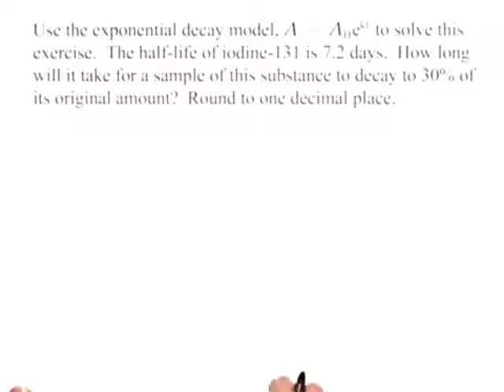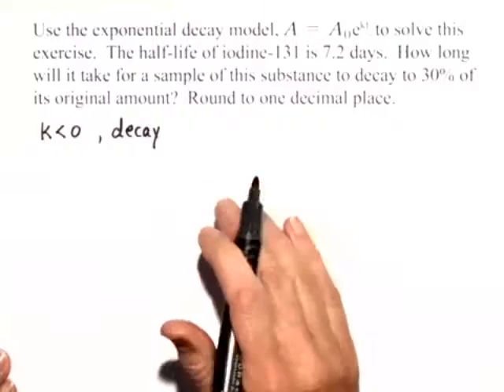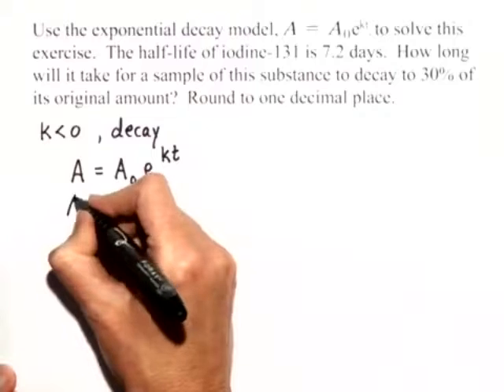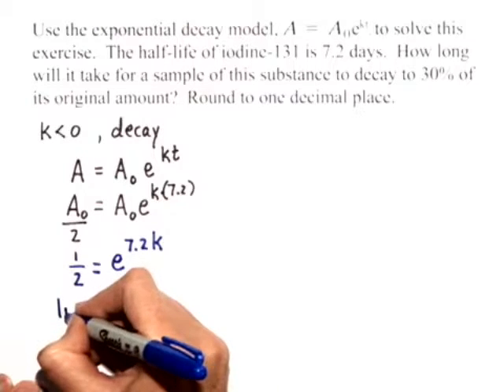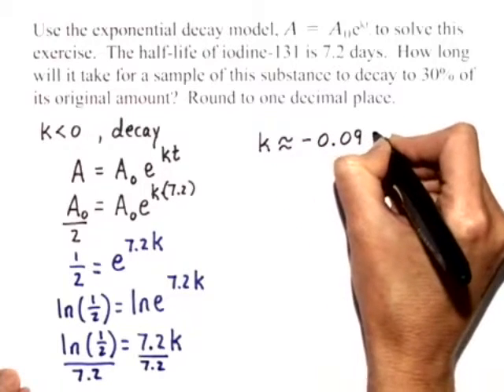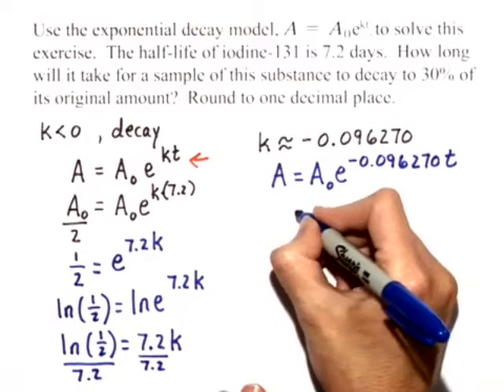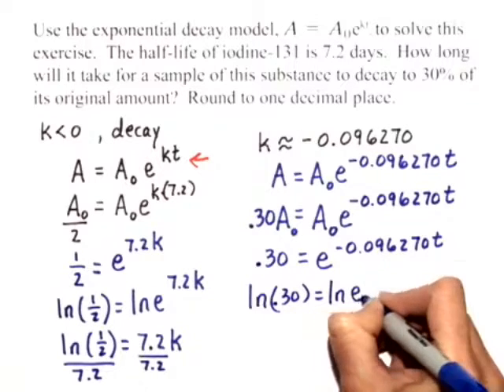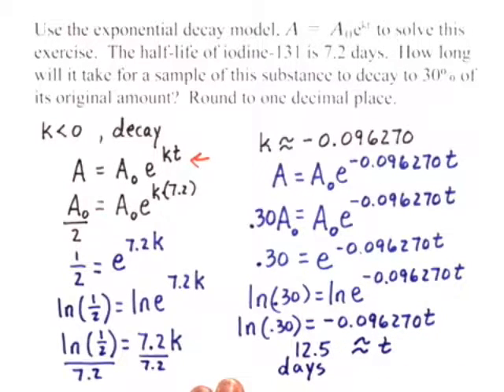Blitzer CA 6e ChapterTestPrepVideo CH4 #28